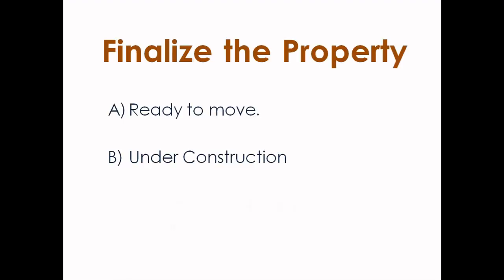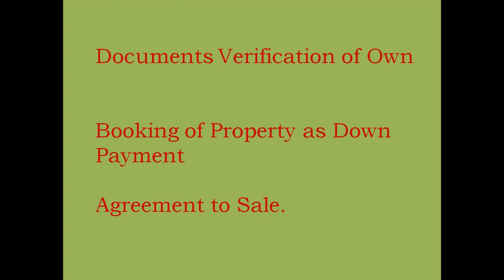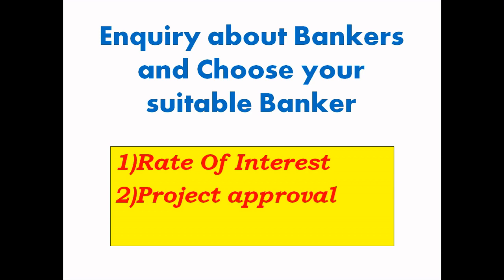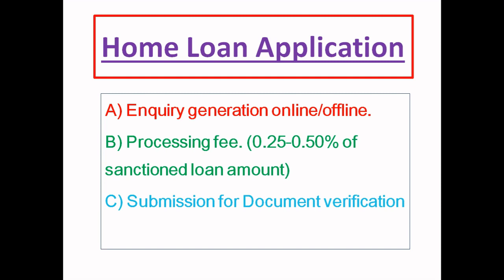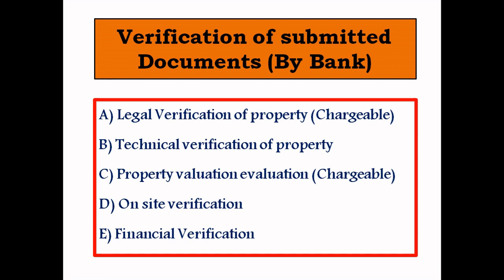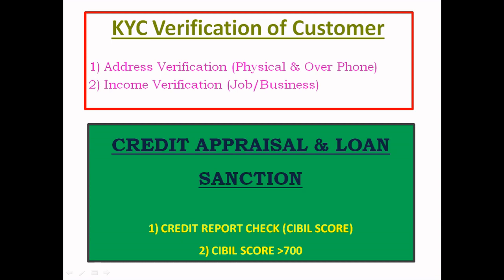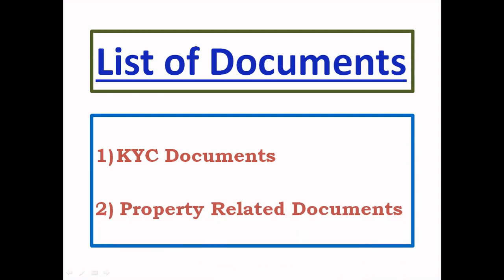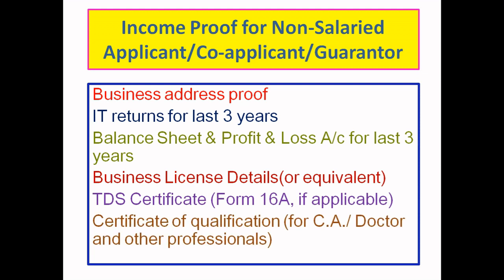Home Loan - Process & Documents, Interest rates, quick approval, best bank - Full Details in Bengali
The Concept of this video is to provide basic information about Home loan. In this video
I have given a flow chart to process home loan and documents required to get sanction.

Pradhan Mantri Awas Yojana scheme details 2021 in Bengali I PMAY Scheme 2021 I Pradhan Mantri Awas Yojana 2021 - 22
Home Loan 2023 - Process & Documents, Interest Rates, Quick Approval, Best Bank, Balance Transfer - Full Details in Bengali/Bangla